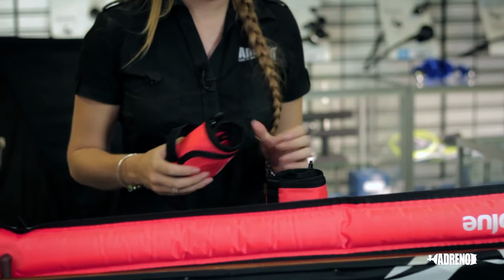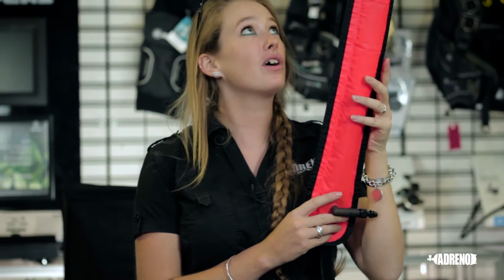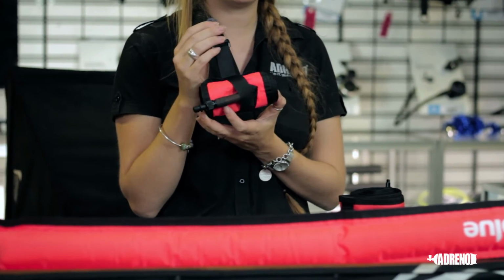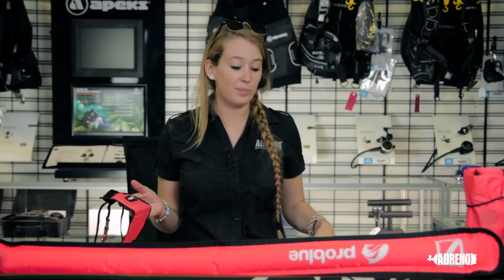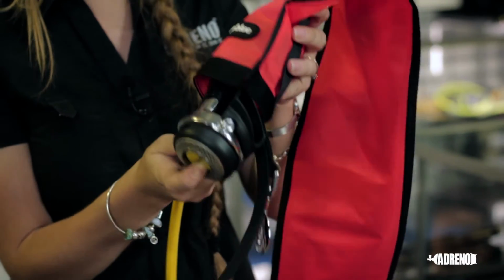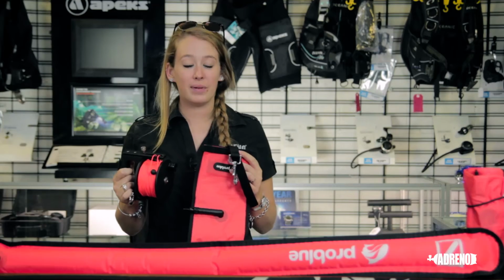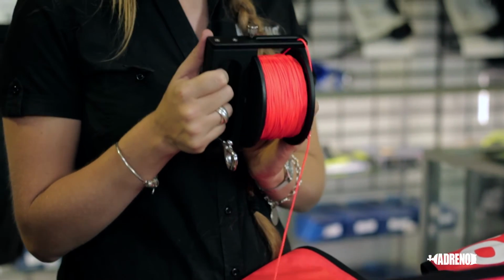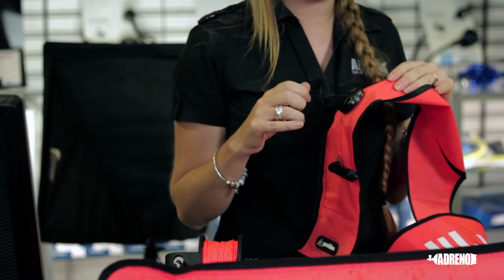SCUBA Diving Surface Marker Bouy | ADRENO SCUBA Diving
Adreno's Zoe Pocklington shows us how to use a few different types of Surface Marker Bouy.